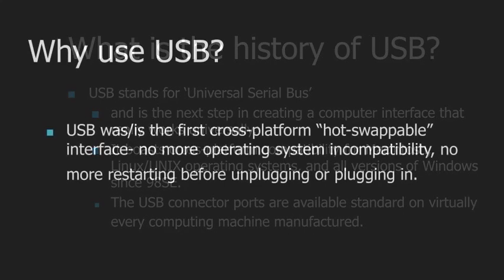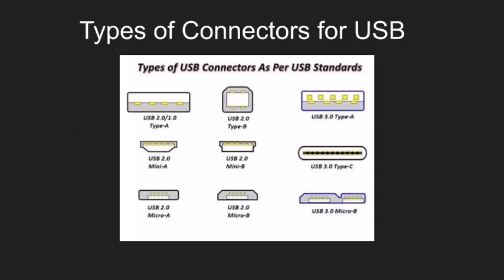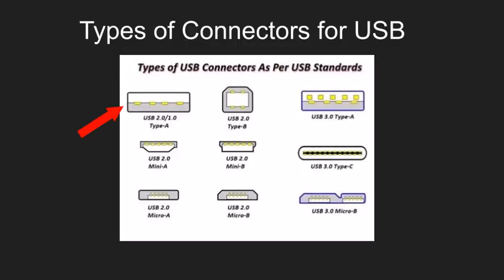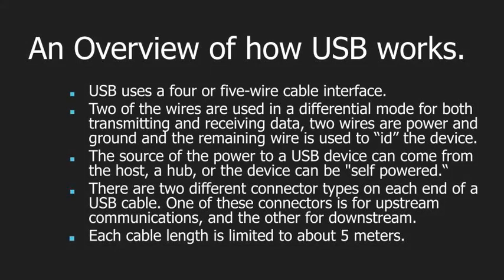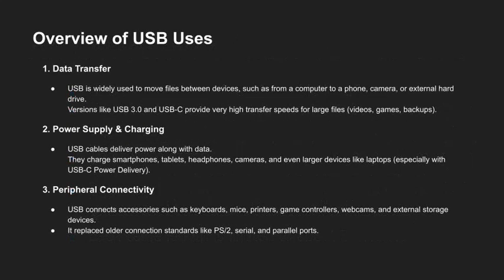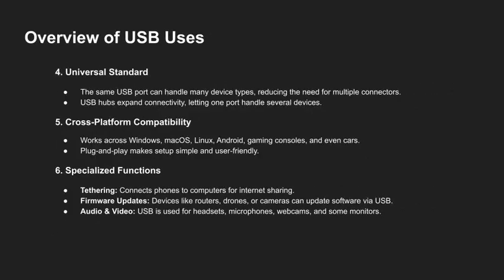Take Apart Engineering| What is USB?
Learn how USB cables work and why they’re essential in our digital world. This weeks video on Take Apart Engineering explains data transfer, power delivery, and the evolution of USB, with clear visuals and narration.
Discover how one simple connector keeps devices connected, charged, and communicating—making USB truly universal.

Concepts discussed will align with various STEM Standards of Learning.